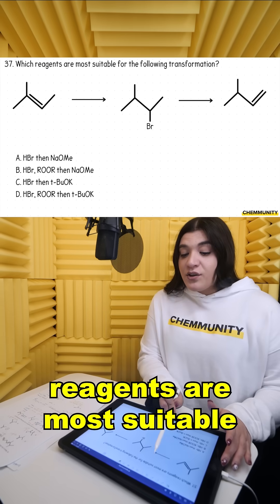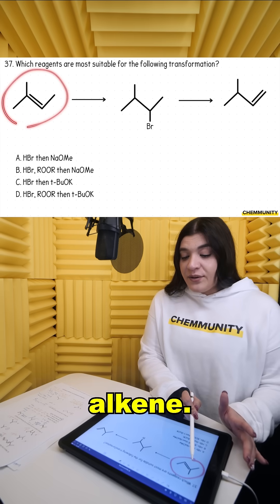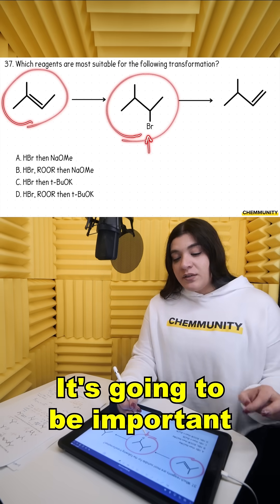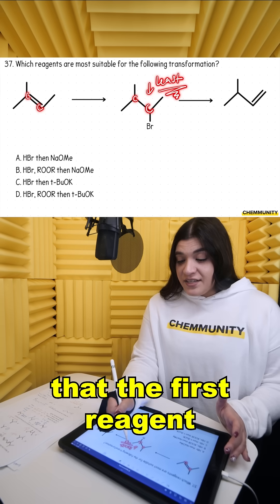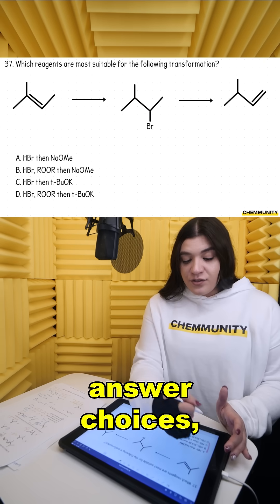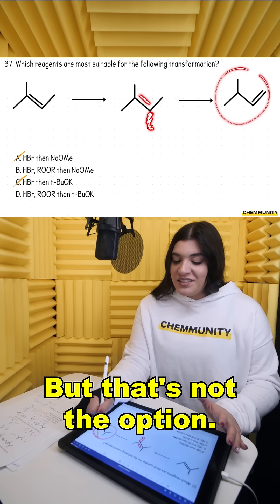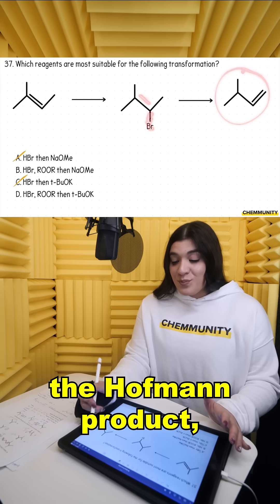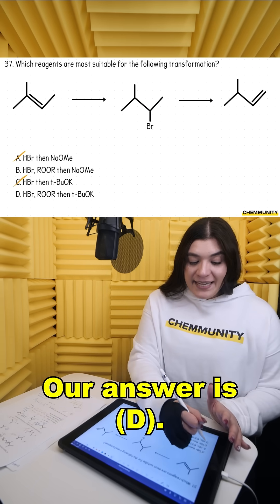ACS Synthesis Question: Moving a double bond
📽️ This is a clip from my 70 question ACS practice final exam found only on Chemmunity!

💯@Chemmunity is an incredible resource that has over 200+ instructional videos, practice problems, practice exams, our own AI. Chemmunity currently focuses on Organic Chemistry 1 and 2 topics.